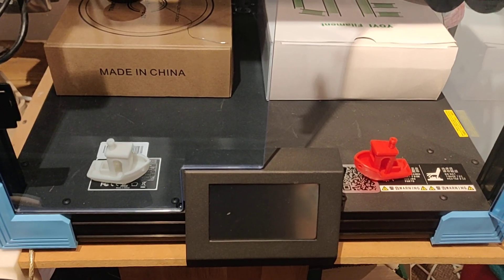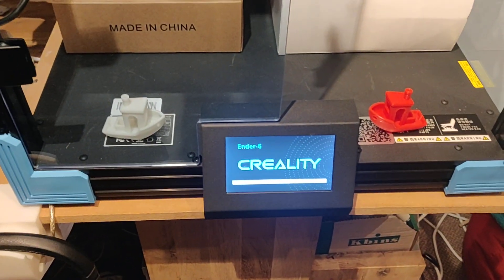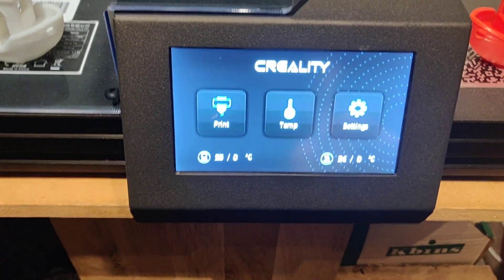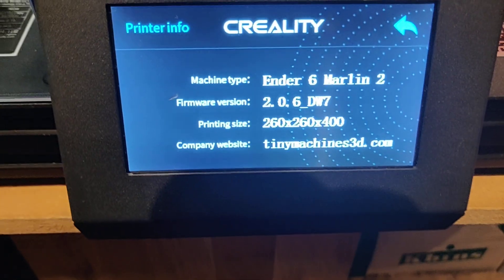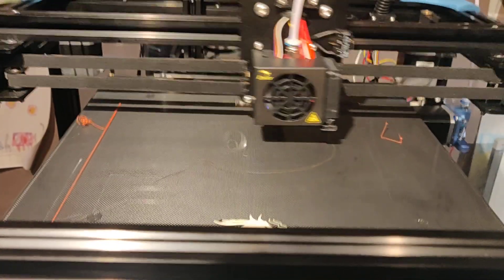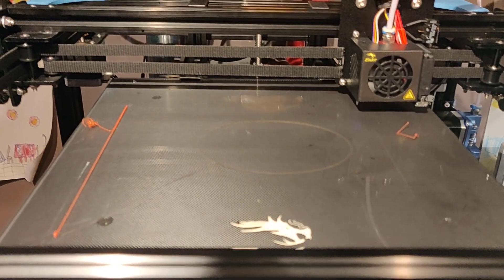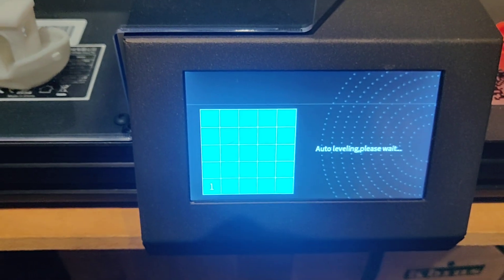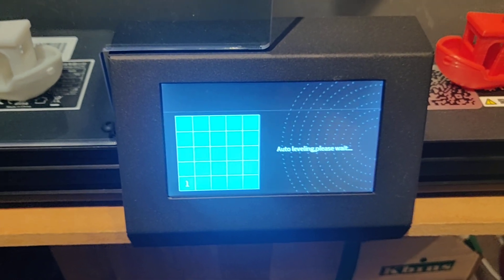Creality Ender 6 DWIN LCD to Marlin 2 port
I have reimplemented the DWIN LCD driver and handler code on marlin 2

in fact, the existing dwin code out there is pretty challenging to work with. I rewrote it in a modular... blah blah.

Prelim source here: NOTE: don't flash this unless you are prepared for bad prints